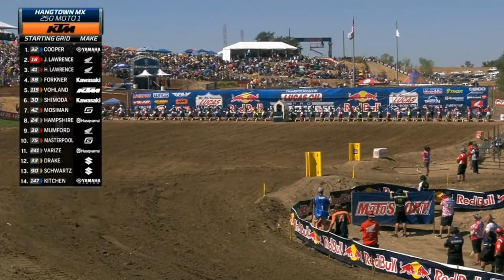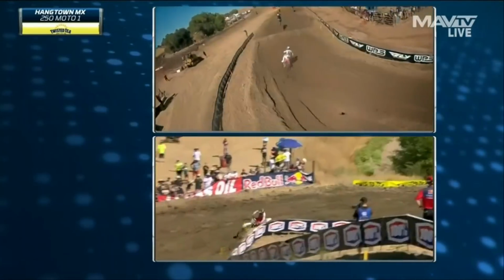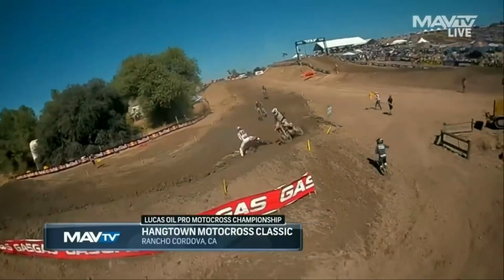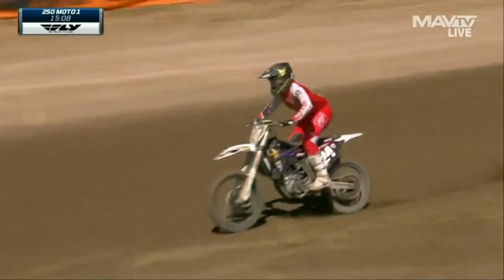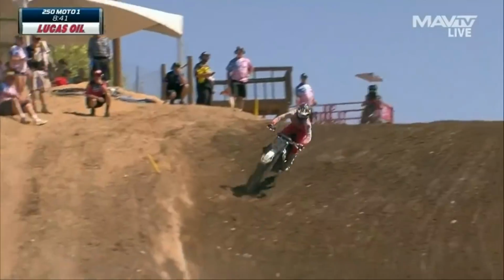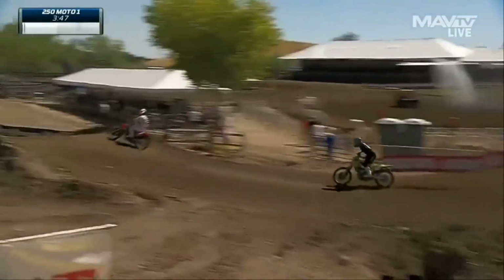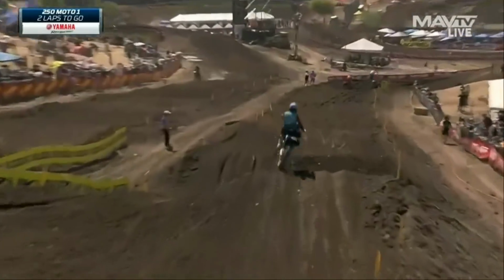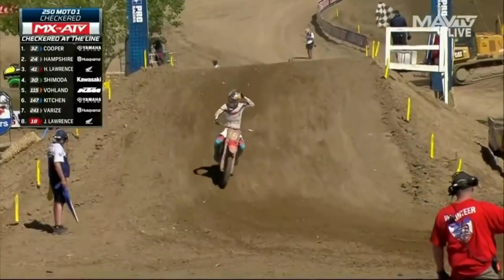250 Moto 1 - Hangtonw Motocross Classic 2021 Round 12 - Complete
Twelfth round of the AMA Pro Motocross at the Hangtown, race in Sept 11, 2021.

Help the channel to grow, don't forget !!